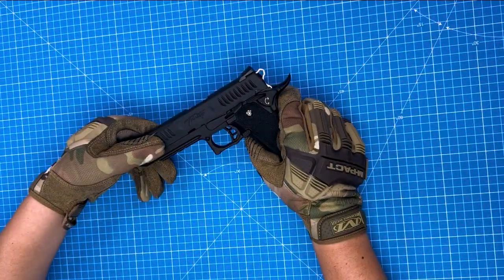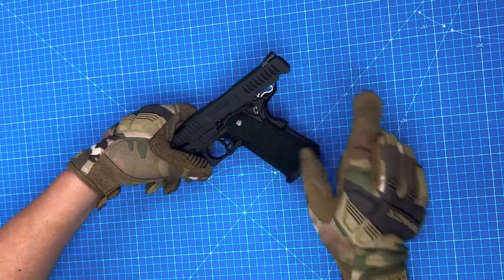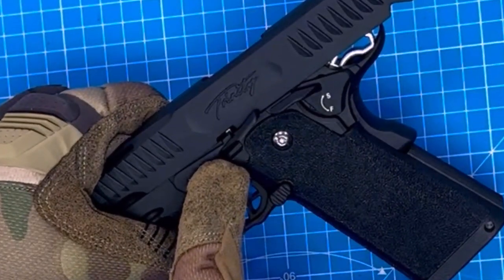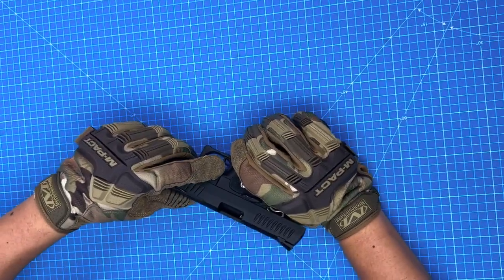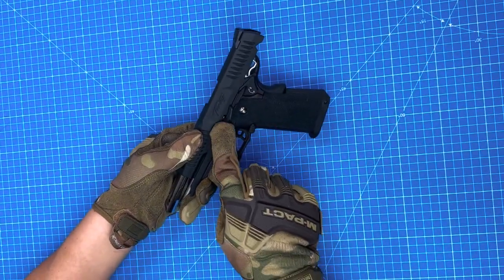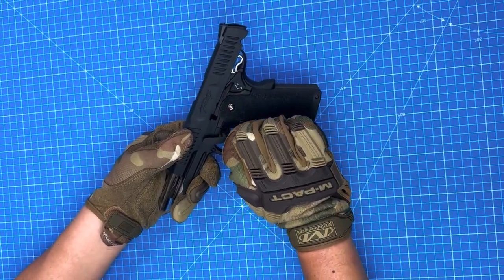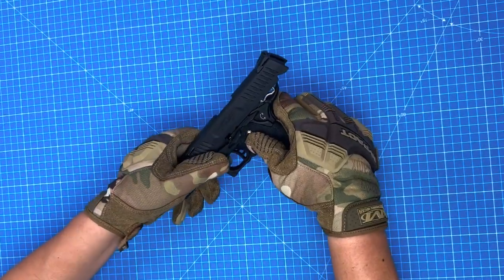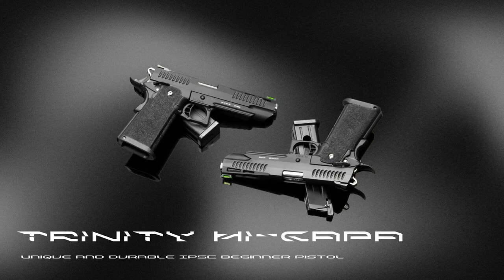[Trinity Hi-Capa] How-To adjust the hop-up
Hello guys, the How-To Series is a series of videos that will cover all the things you should know when you receive our new product. There will be more videos uploaded here. Hope you enjoy it. :)

This video is about HOW TO adjust the hop-up of the Trinity Hi-Capa